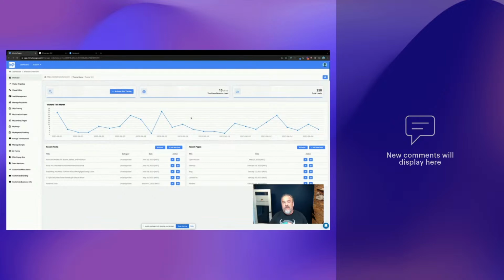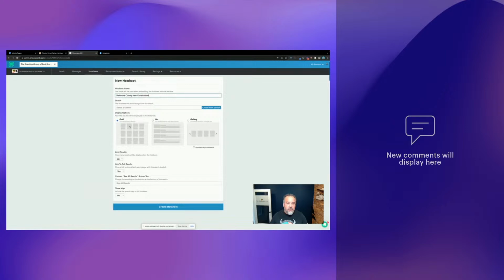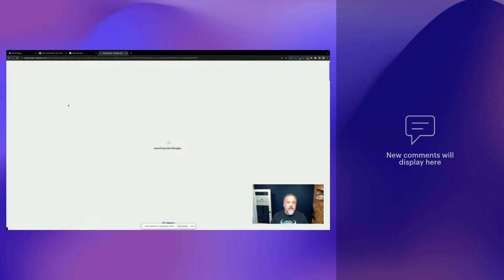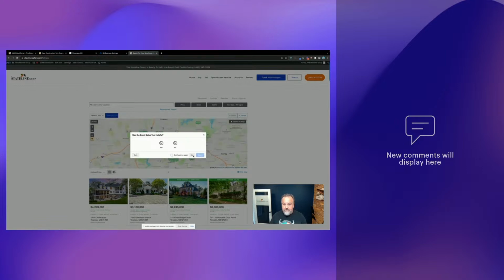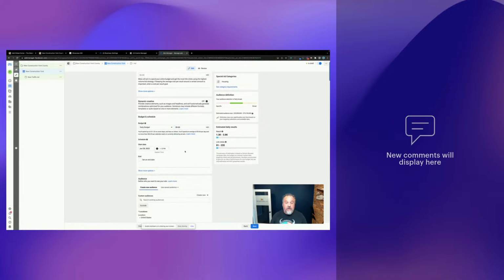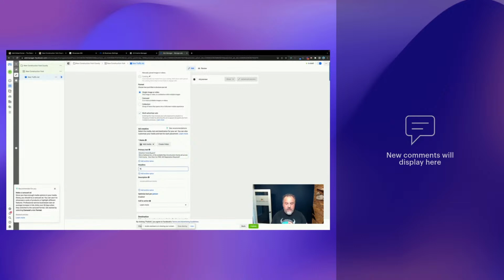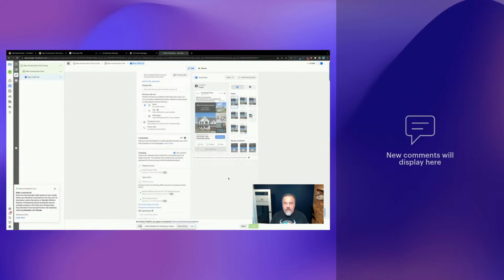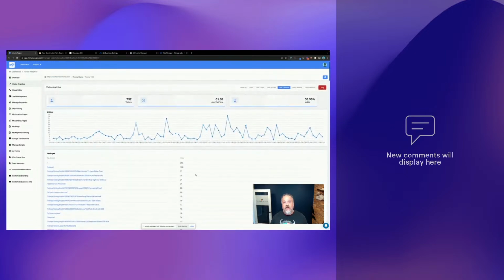Building Your First Facebook Campaign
How to build out a FB ad campagin from start to finish with your MinutePages Agent Page site, powered by ShowCase IDX